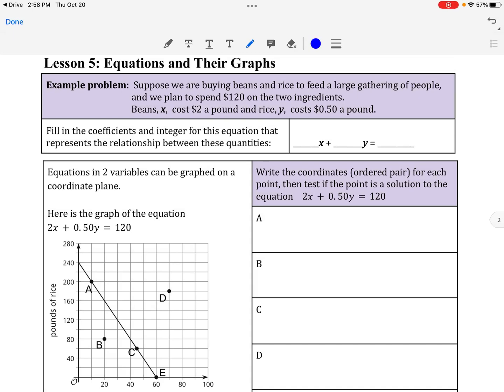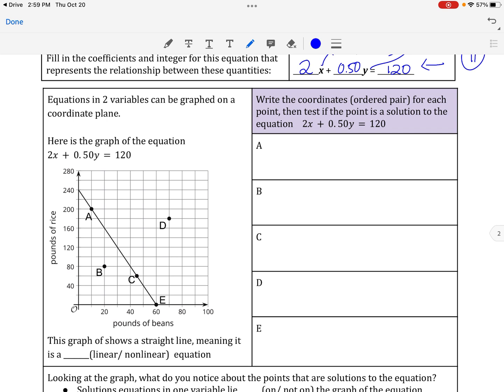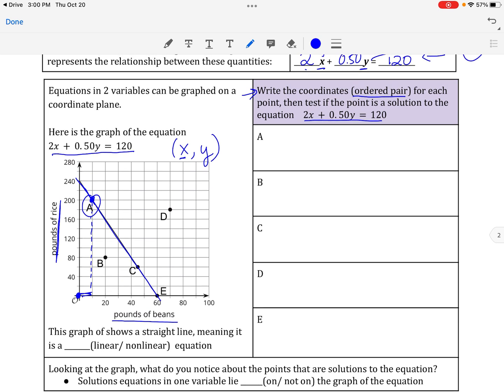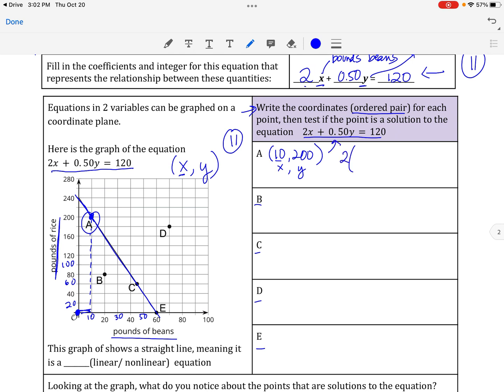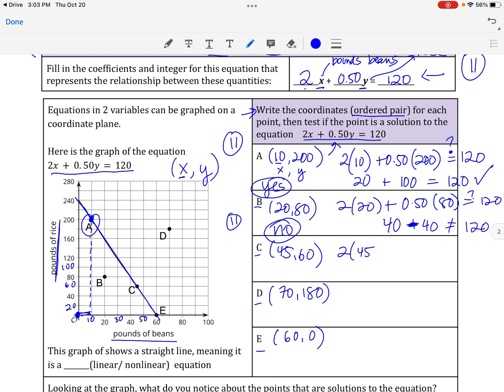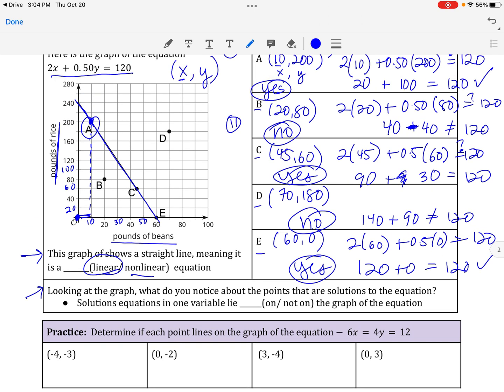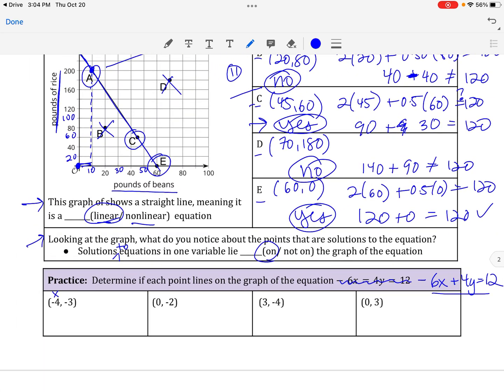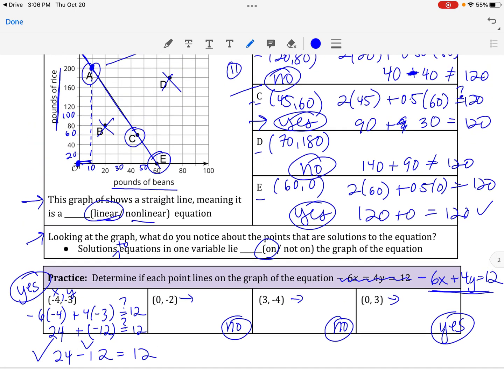Lesson 5, unit 2, Equations and their graphs